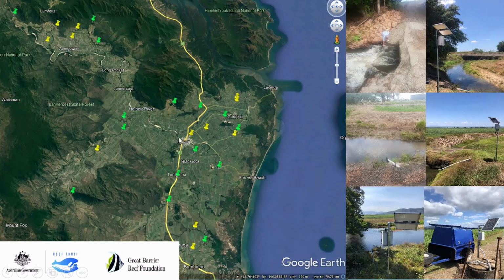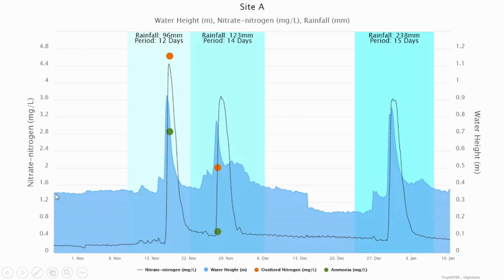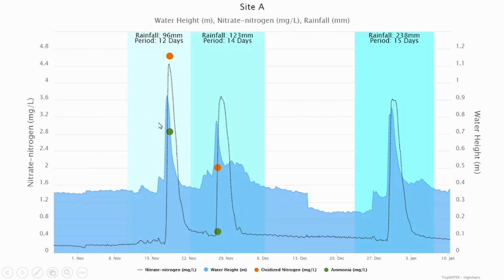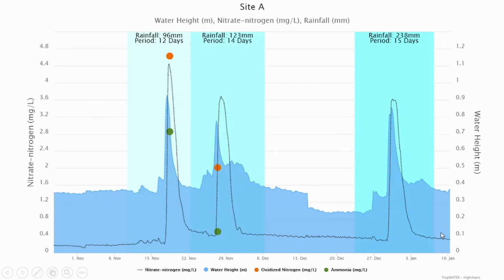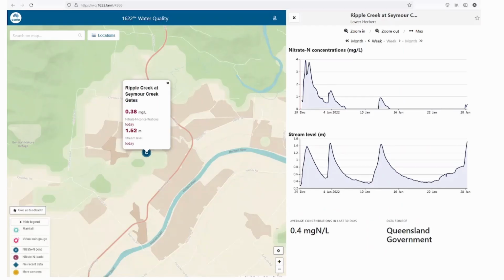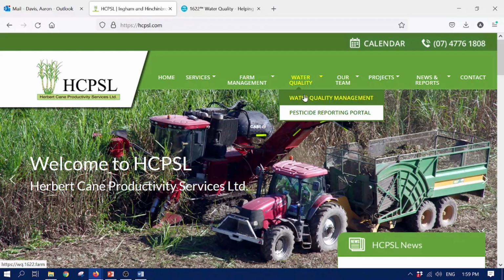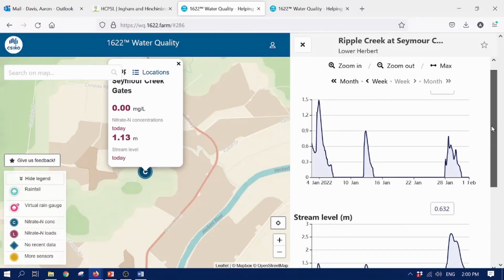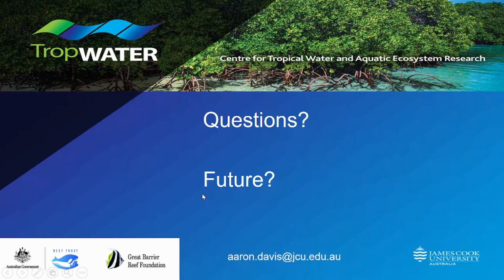An Introduction to the Herbert Water Quality Monitoring Sites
Instead of Project CaNE’s usual Grower Groups, the team decided to create a series of short videos to inform and engage both farmers and the local community.

The first video series will be focused on providing information on the project’s local Herbert Water Quality monitoring sites. In the video above, Aaron Davis from Tropwater (JCU) presents an overview of the monitors and various sites across the district.

The team aims to create videos that answer grower queries and questions from the local community.

With that in mind, do you have a water quality question or a topic you’d like to know more about?